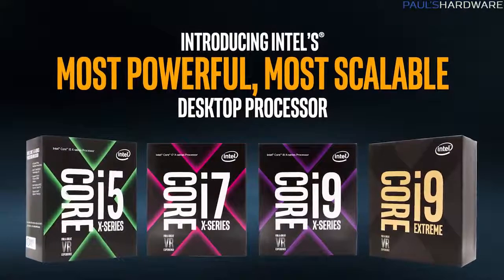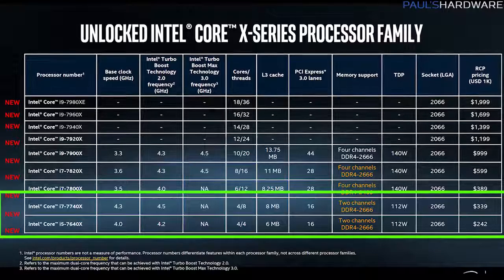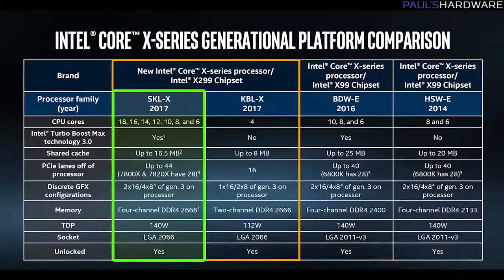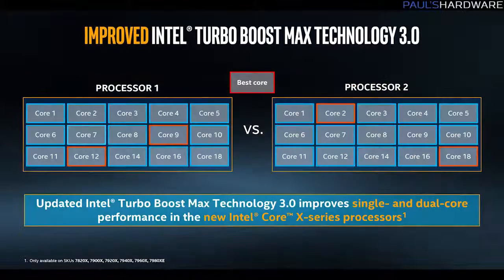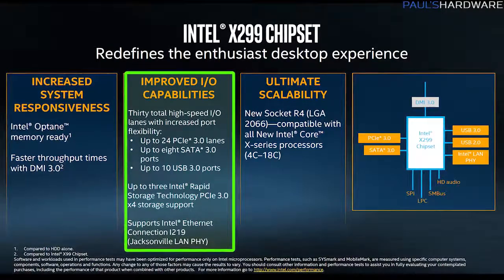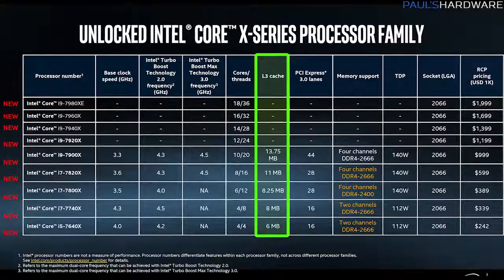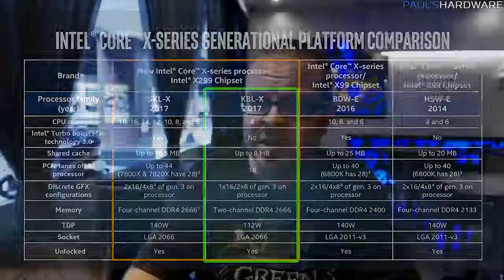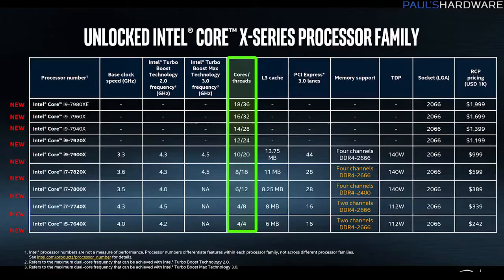CORE X IS HERE! Intel's i9 7980XE 18 Core CPU and X299 Platform _Technologie Tv_